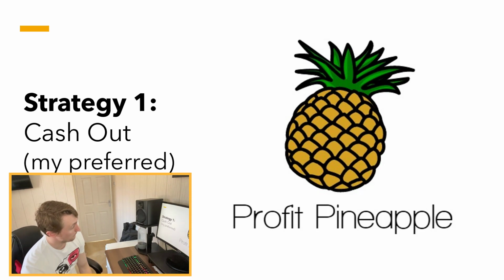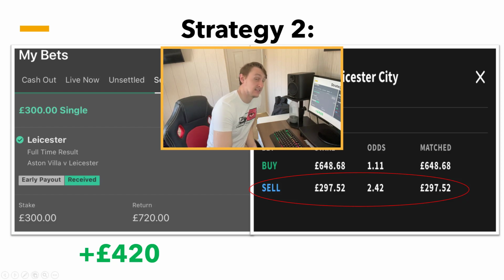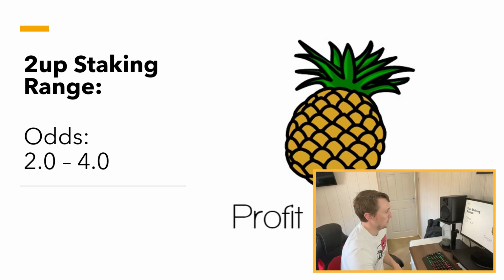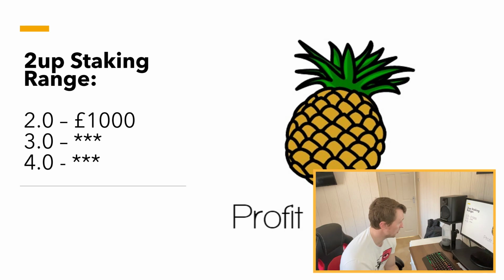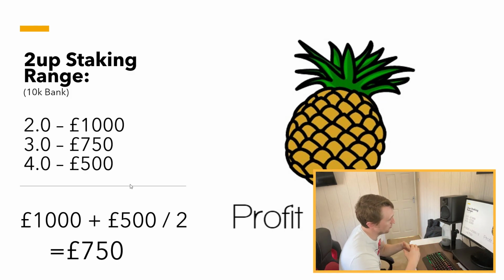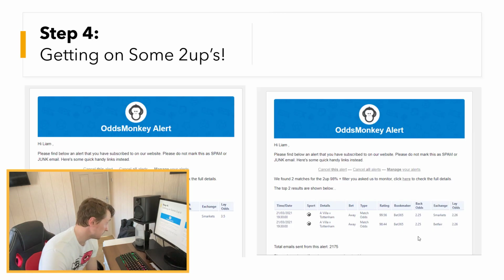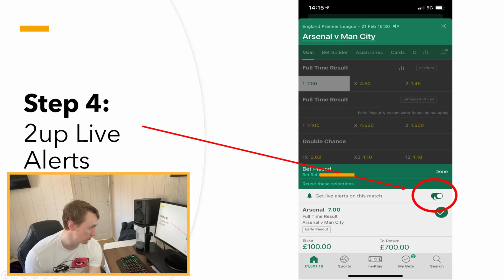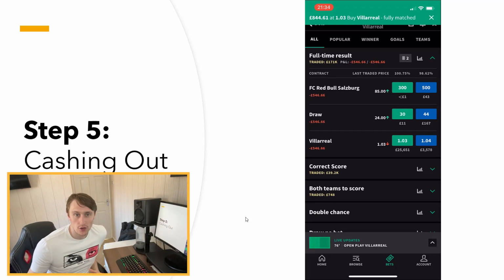Bet365 2up Offer Matched Betting (My £1000+ Per Month Early Payout System)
This Bet365 2up Matched Betting video will walk you through how I earn over £1000 each month from using the Bet365 early payout 2up offer.

👋 Learn How Matched Betting Works in 15 Minutes on Profit Pineapple

This Matched Betting tutorial will talk you through every aspect of what I use to smash in some huge profits from Bet365 by taking advantage of their 2up early payout offer.

The 2up offer is a gold mine for Matched Bettors and is without a doubt a great way to lock in at least £1000 each and every month!

We use OddsMonkey and their OddsMatcher to locate a specific football match for 2up we can then place our back bet with the bookmaker and then jump to the betting exchange Smarkets to place a lay bet on the same outcome keeping our qualifying loss as small as possible.

To make money online using the 2up early payout offer we must wait for the team to go 2up and get out early payout from Bet365, once this occus we cash out on Smarkets to conclude the offer and make an overall profit!

Background Soundtrack:
🎵 Track Info:
Title:  Fresh by MBB
Genre and Mood: Dance & Electronic - Happy